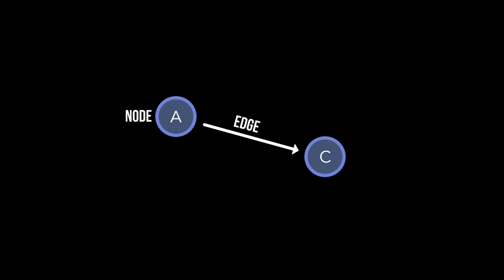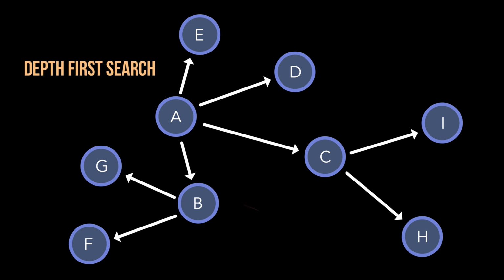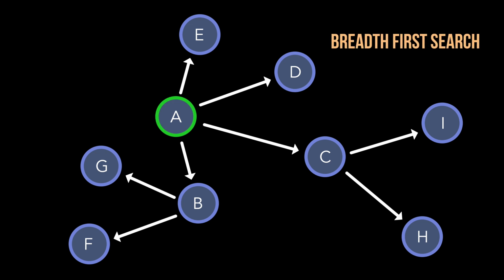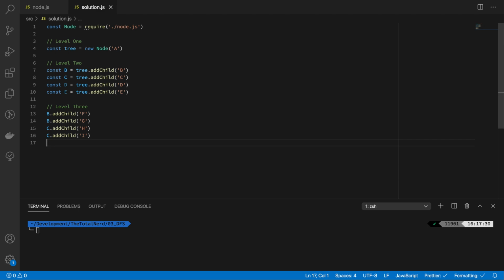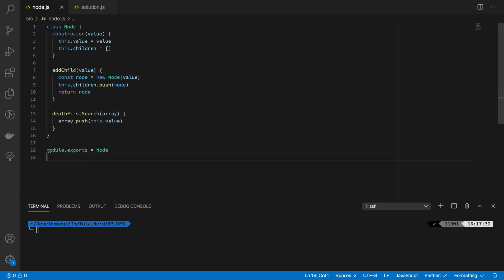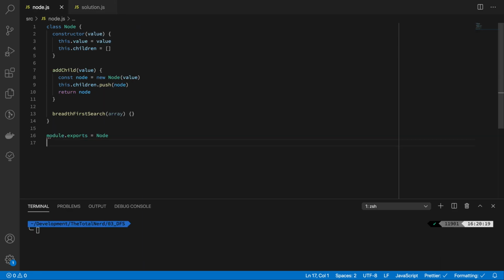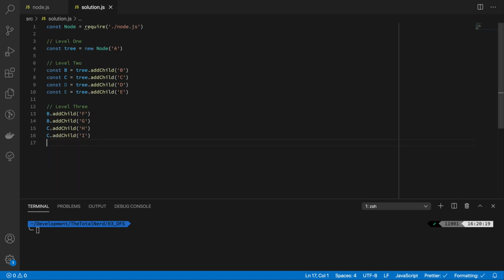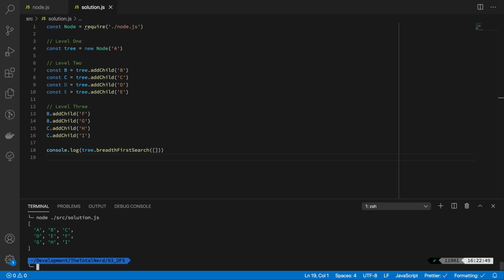Beginners Guide to Graph Traversal In Javascript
In this video I will cover graph traversal using Depth First Search and Breadth First Search in Javascript.